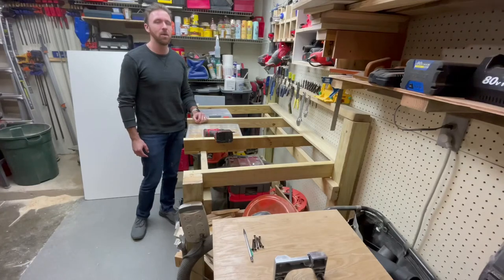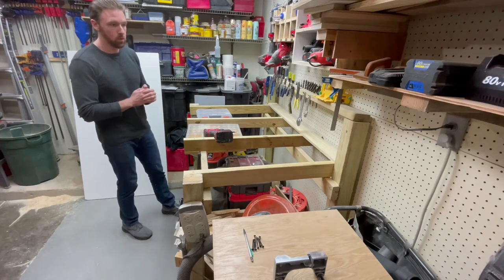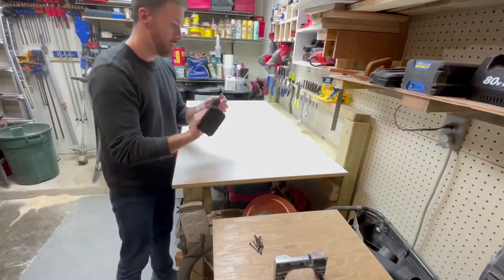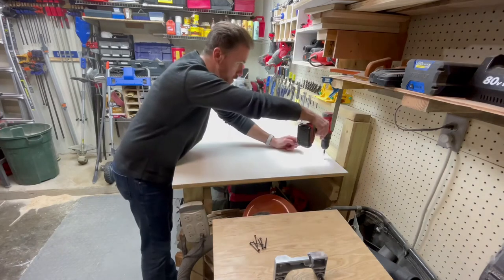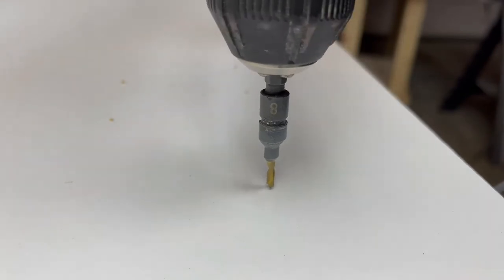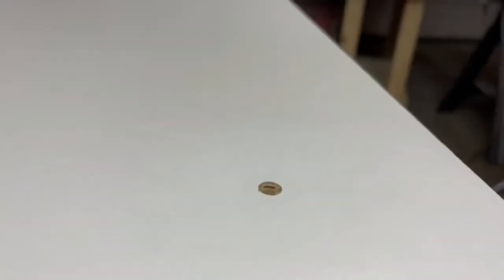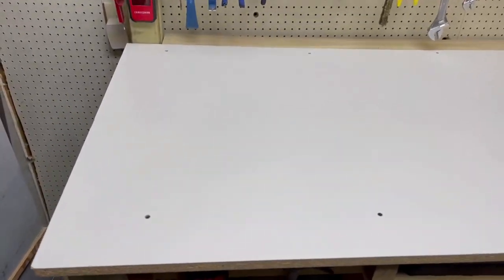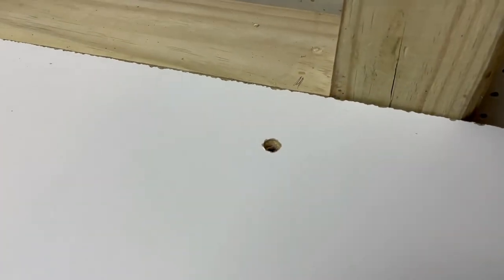Counter sinking 8 screws into 3/4” melamine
In this video I demonstrate countersinking 2" wood screws into a 3/4" melamine board. Some people avoid this product due to chip out but I am using it for my workbench top because it will be easier for me to remove glue and other spills.

This comes in an 8'x4' sheet that home depot can cut down in the store for free.

I made this video because I could not find any videos that showed someone doing this and was trying to determine the best material for my benchtop.